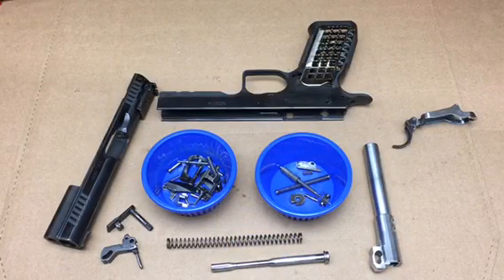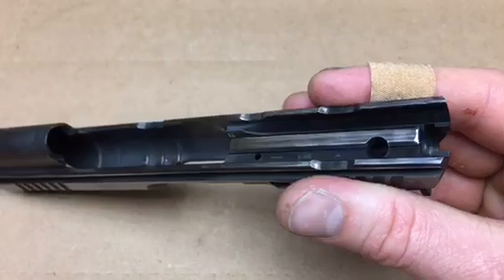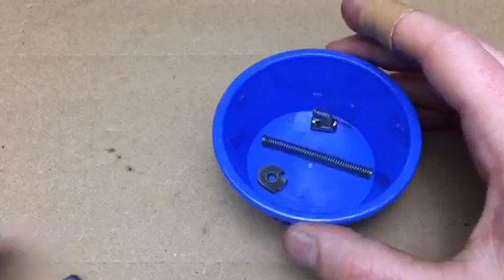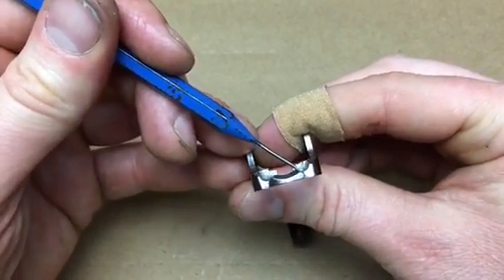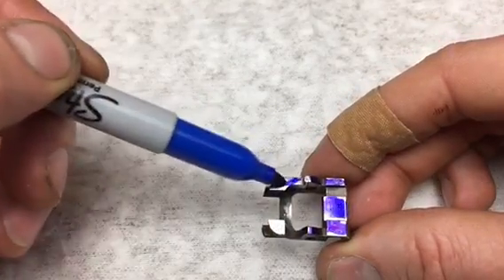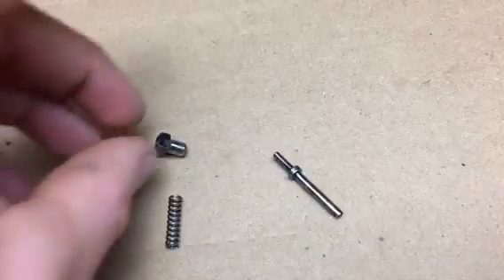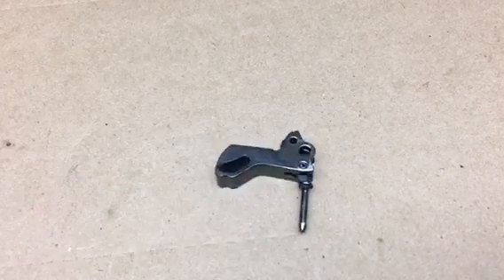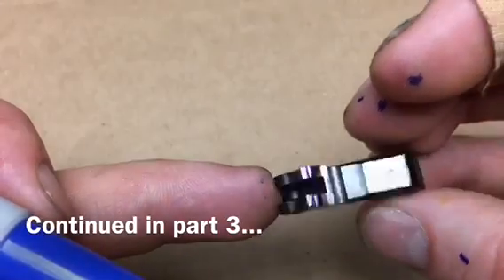Tanfoglio Tuning Part 2: Polishing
Now that your DA/SA Tanfoglio is stripped down, we'll look at what and where to polish inside your gun.

I can't reply to comments without verifying my YouTube Name, which isn't happening. Catch me on brianenos.com as MemphisMechanic if you have a question.